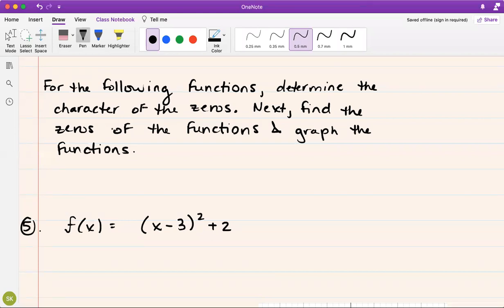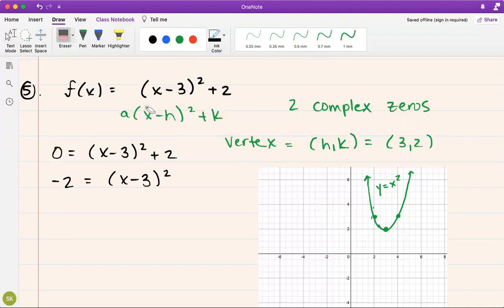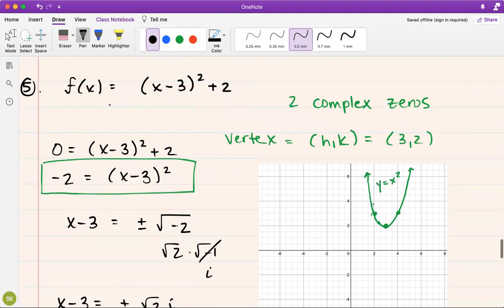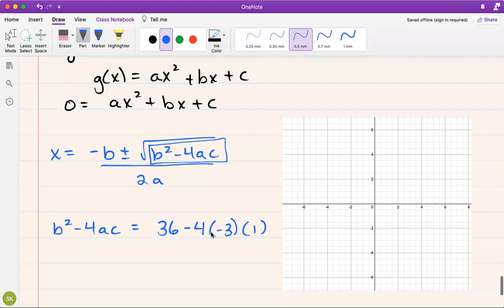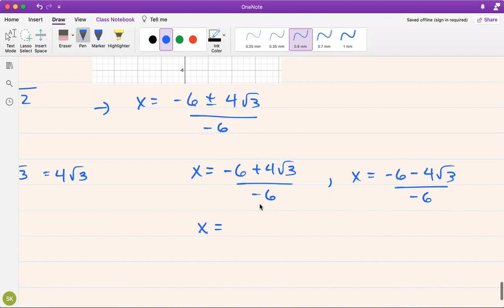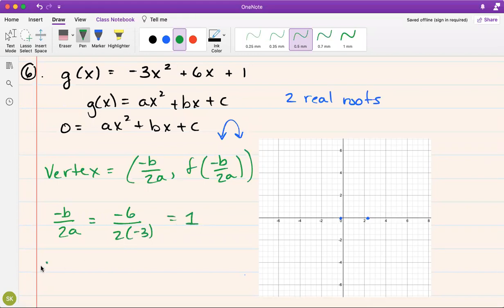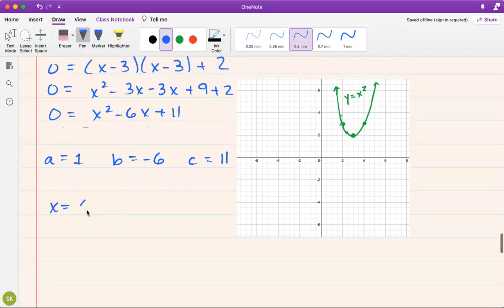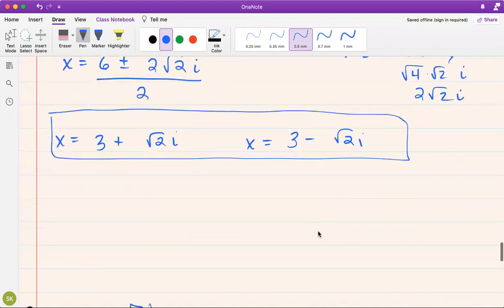How to Find the Complex Roots of a Quadratic Function (Part 2)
We will look at two more problems where we need to find the roots of a quadratic function.